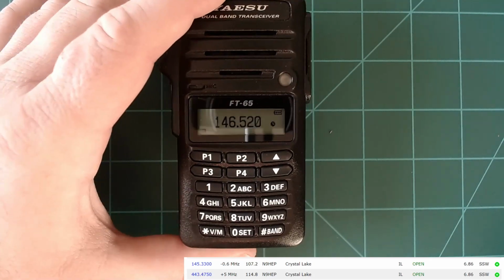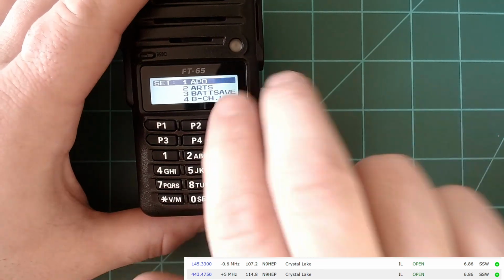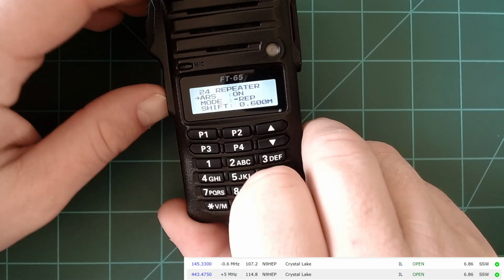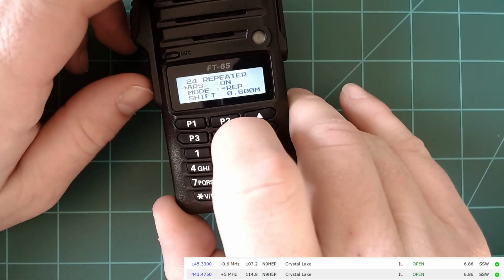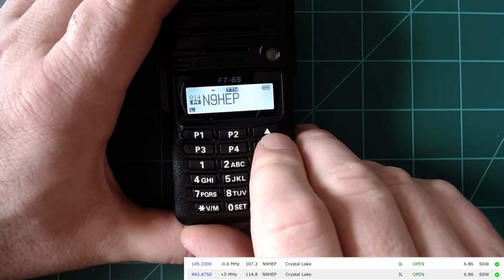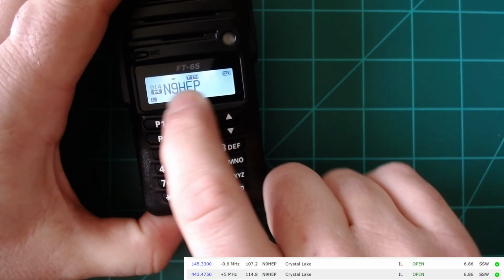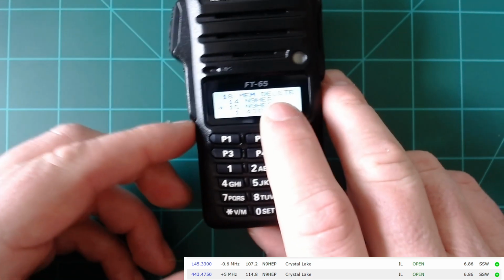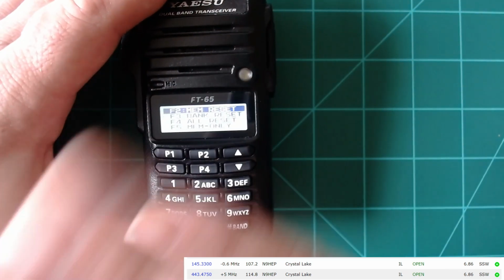Yaesu FT65 Manual Programming, editing and deleting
Front Panel Programming Instruction and Walk through for the Yaesu FT65 HT Radio.